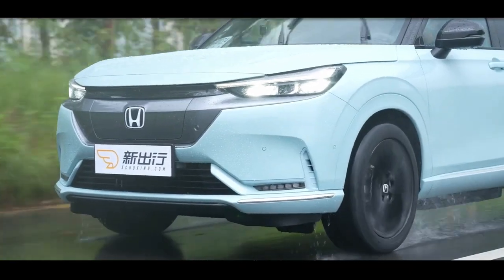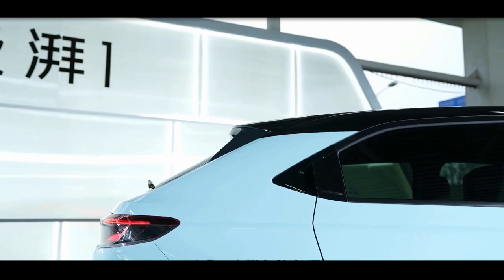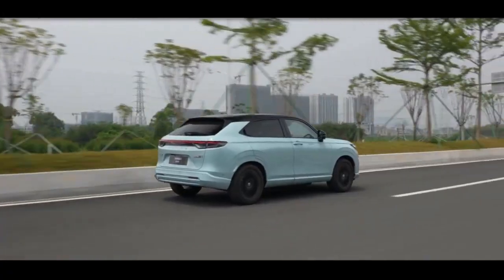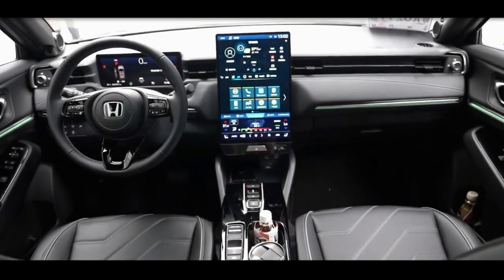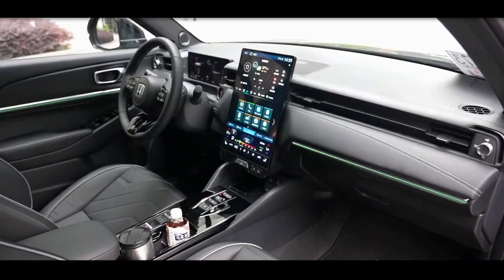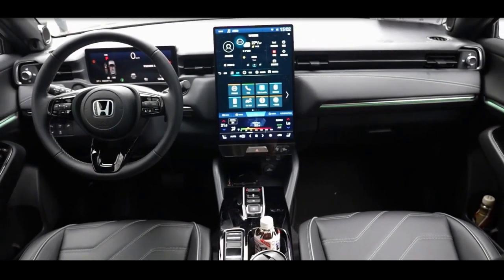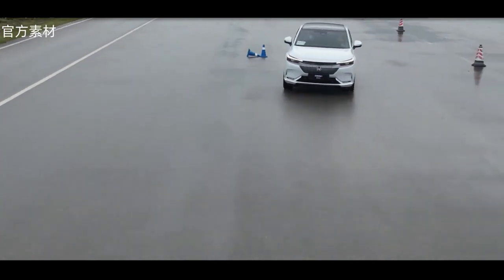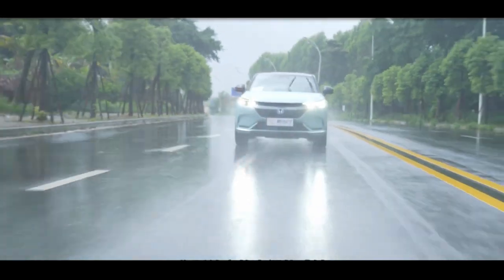New 2022 Honda e:NP1 - Electric SUV Preview Driving and Specs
Honda launched its second affordable electric SUV, the e:NP1, that offers up to 320 miles of range on a charge and whose basic model starts from just US$26,160. The company aims to occupy the affordable EV niche by offering several sub-US$30,000 electric vehicles by 2027, and the e:NP1 is a step in that direction.

Albeit a relative latecomer to the EV space among legacy carmakers, Honda has a US$40 billion strategy to fulfil and it just launched its second electric SUV in China, dubbed e:NP1. It is crafted by the joint venture with GAC, the makers of the 600-mile-range Aion LX  SUV and answers the call of affordable EV transportation. GAC-Honda has priced the e:NP1 at a US$26,160 launch tag for the base model with the 260-mile (420km) range and there is also a version that can cover 316 miles on a charge which will cost the equivalent of US$32,450 after subsidies.

The Honda e:NP1 is built on the fully electric "e:N F" architecture that offers dual-motor drivetrain with a peak corresponding output of 134 kW and 150 kW. GAC-Honda sells the SUV with three years of warranty or 120,000 km, while the actual electric drivetrain that includes the battery, motors, and their electronics controls, are covered by eight years of warranty or 150,000 km covered. Free road assistance and bi-annual checkups are also included, as well as five years of OTA software updates. Not bad for an electric SUV that won't break the bank and carries the storied Honda logo..

See in detail :
0:09 Intro
0:38 Driving
0:40 Exterior
2:24 Interior
3:24 Engine Specs